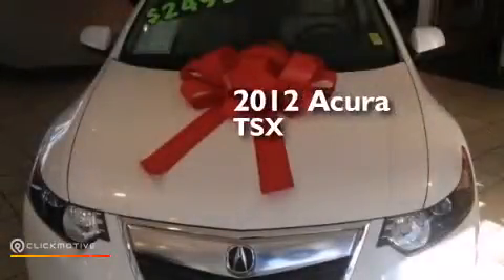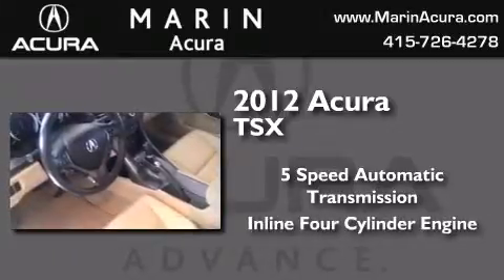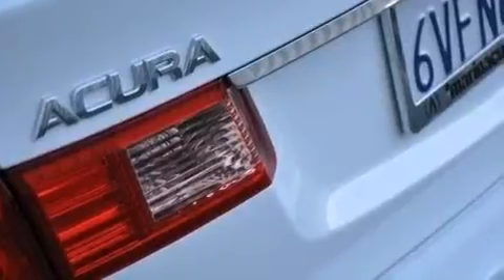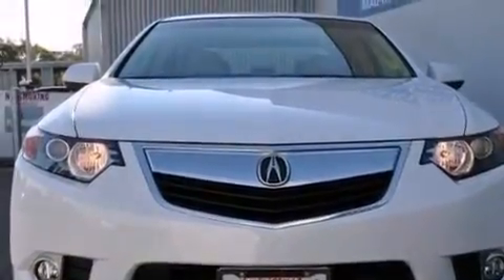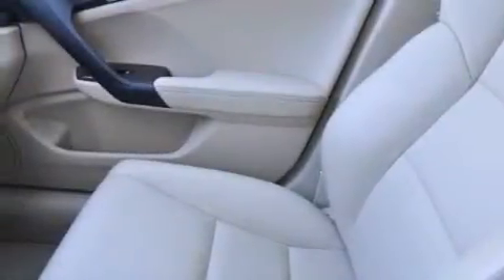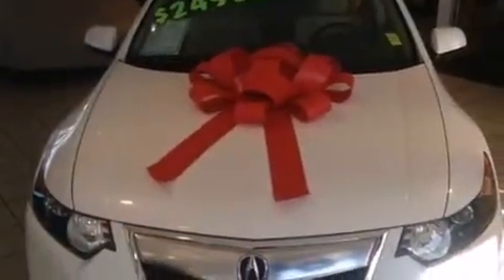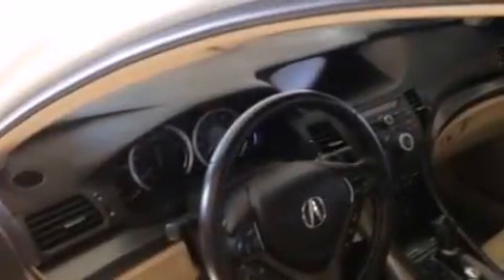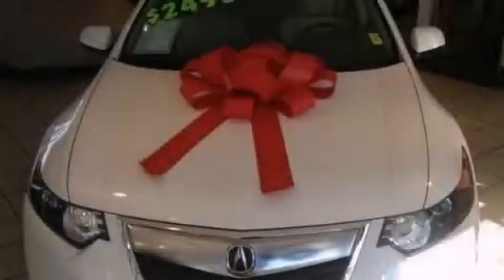Pre-Owned 2012 Acura TSX TECH Corte Madera CA 94925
We have been honored to serve the Corte Madera CA area , we promise that your experience at our dealership will exceed your expectations ! Year : 2012 Make : Acura Model : TSX TECH Engine : Gas I4 2.4L/144 Trans . : Automatic Exterior : BELLANOVA WHITE PEARL Miles : 11,687 Interior : Parchment Marin Acura 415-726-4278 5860 Paradise Dr Corte Madera , CA 94925